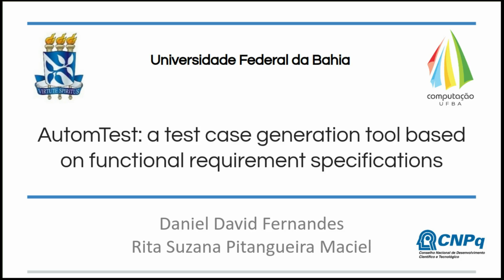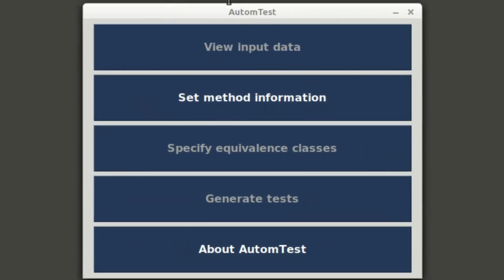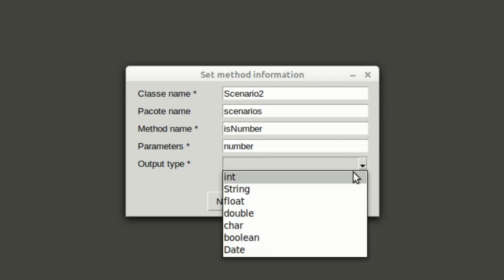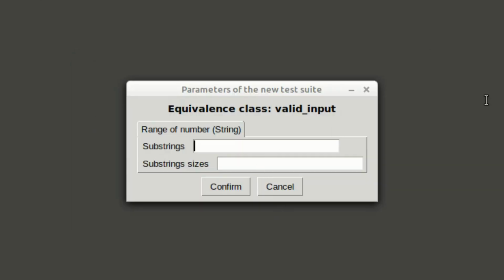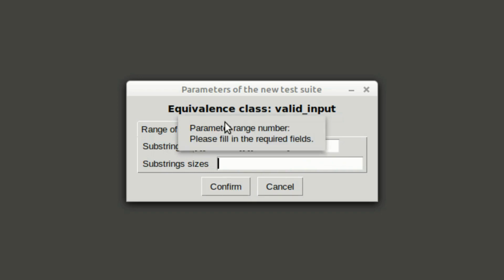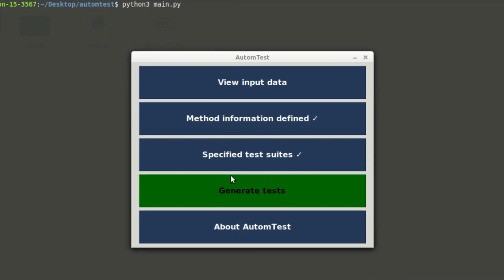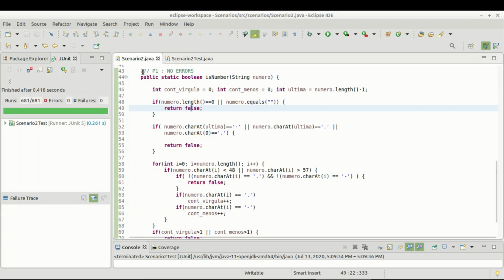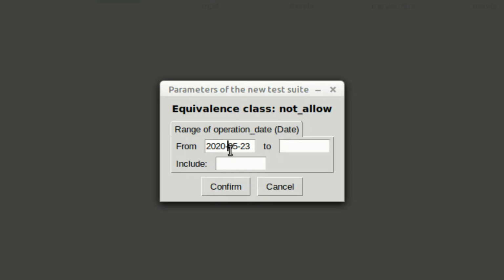AutomTest: A test case generation tool based on functional requirement specifications